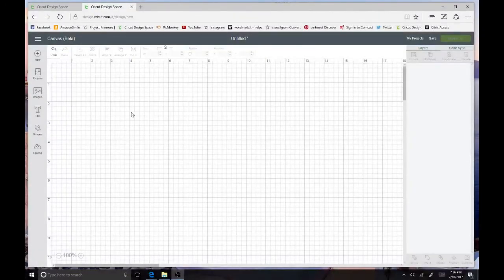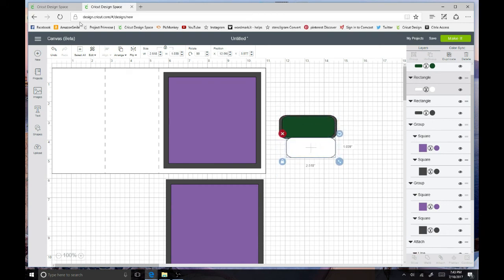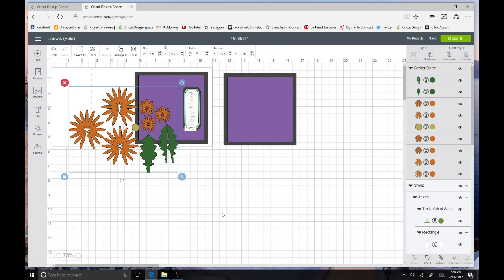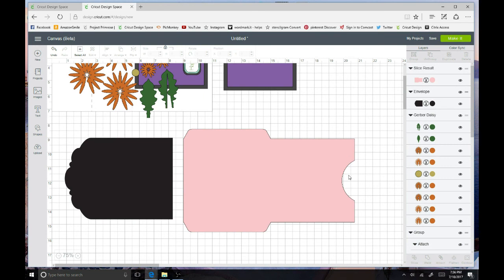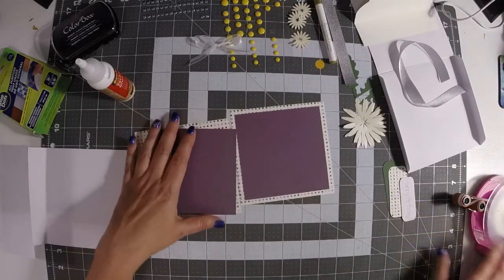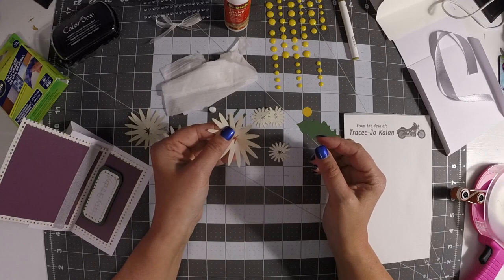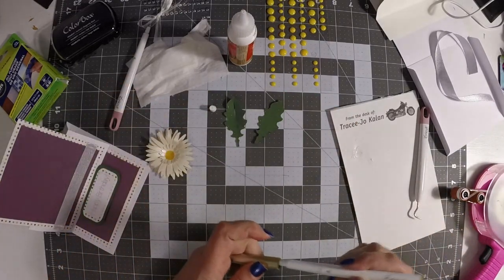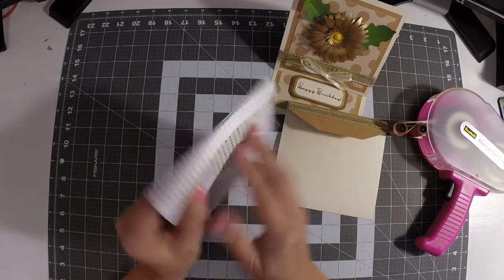Easel card and 3D Flower Design & Assembly Tutorial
Design of an easel card with a 3D flower on the front.